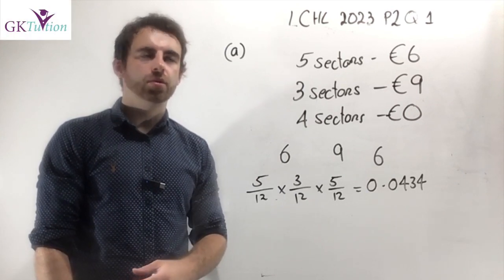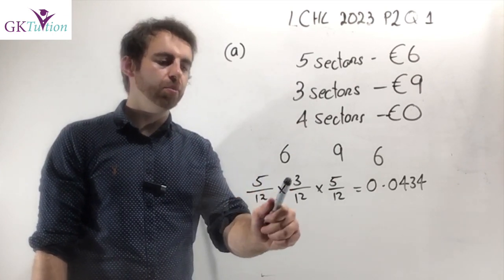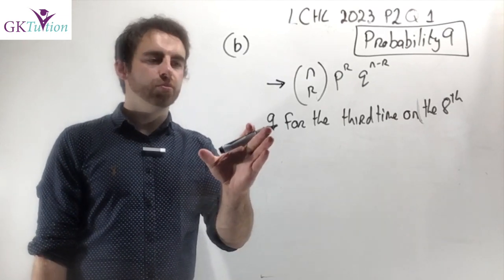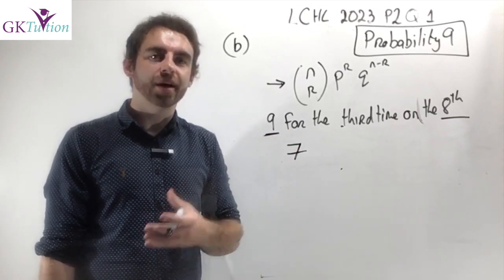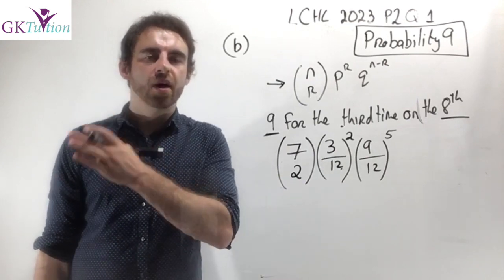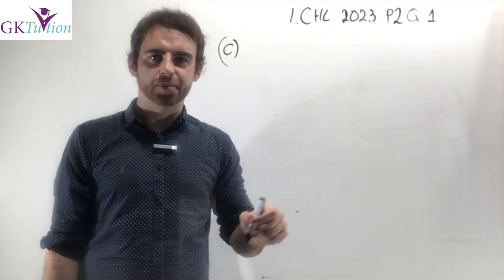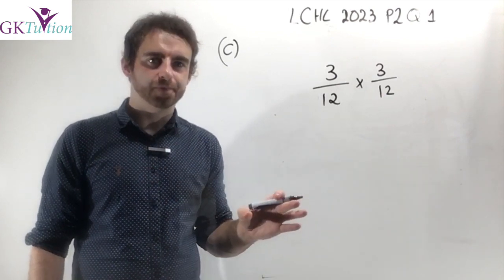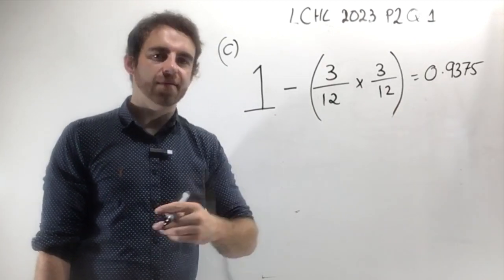LCHL MATHS 2023 P2 Q1